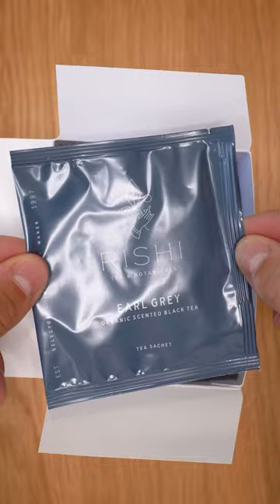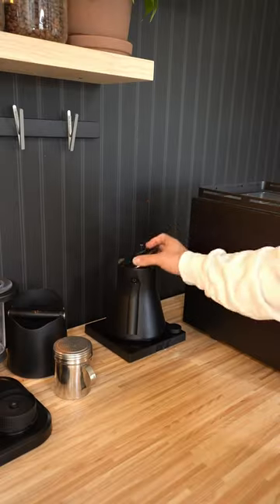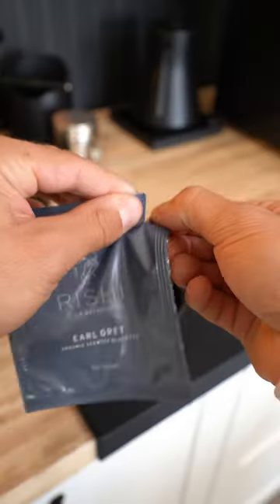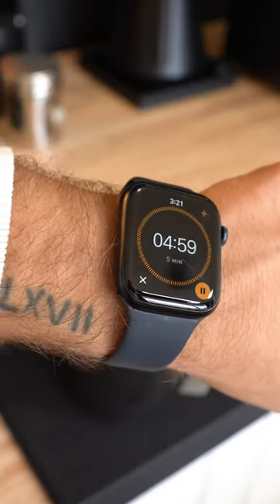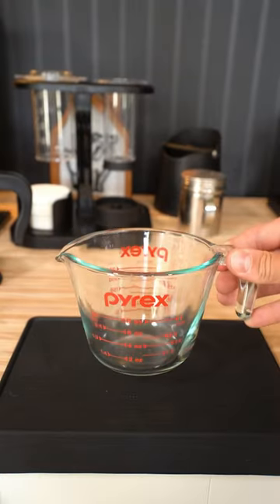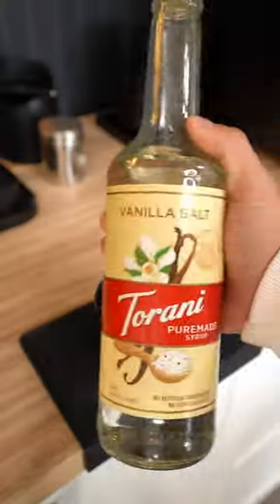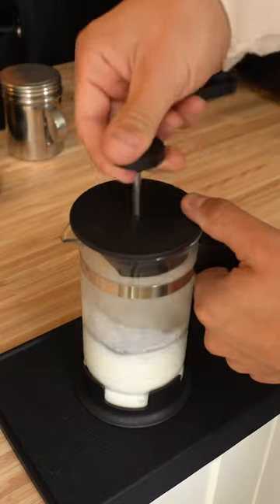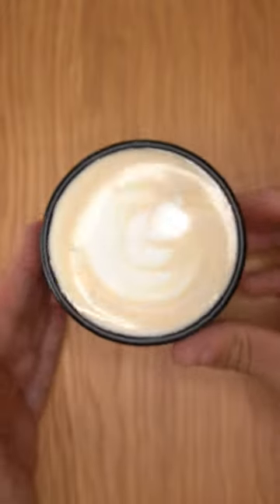Making my favorite cozy drink - the london fog